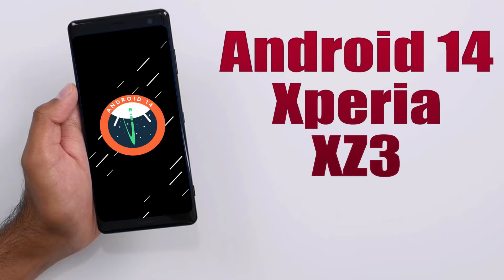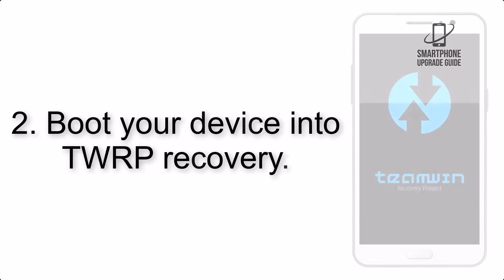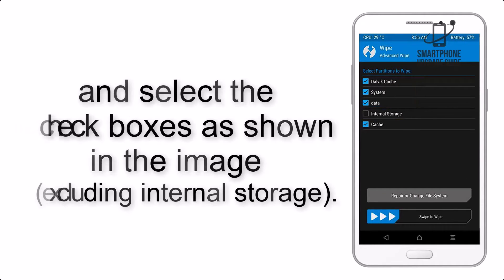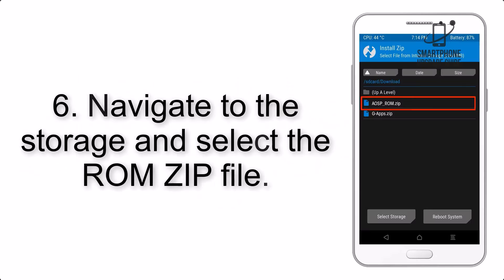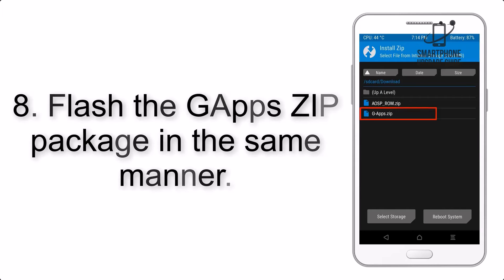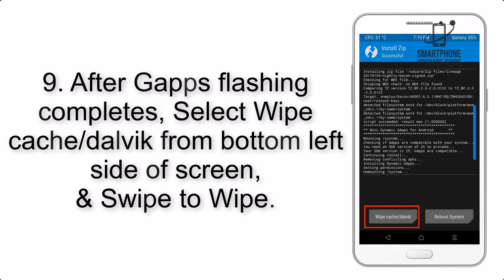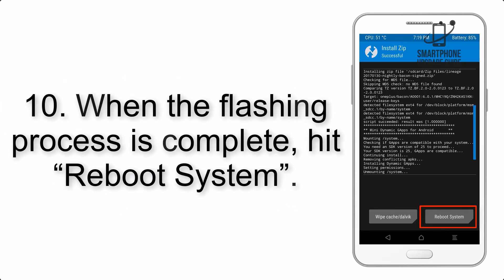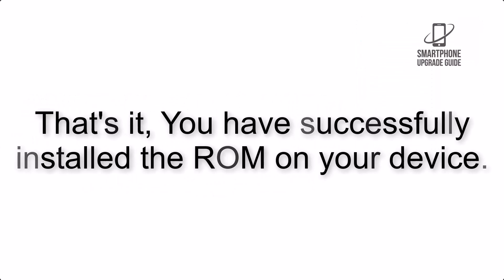Install Android 14 on Xperia XZ3 (AOSP ROM) - How to Guide!